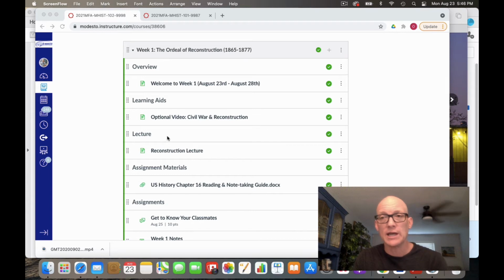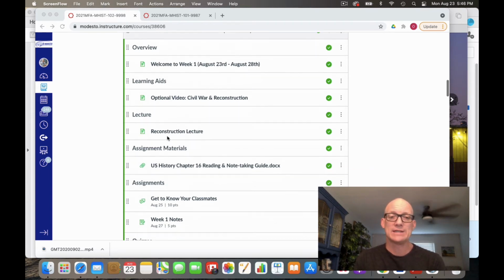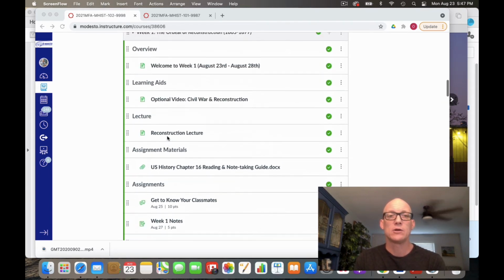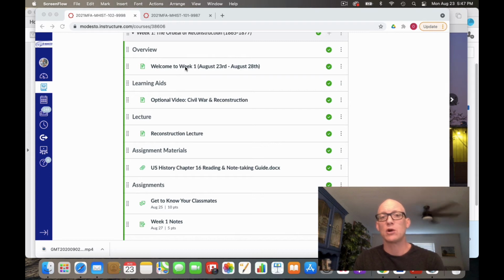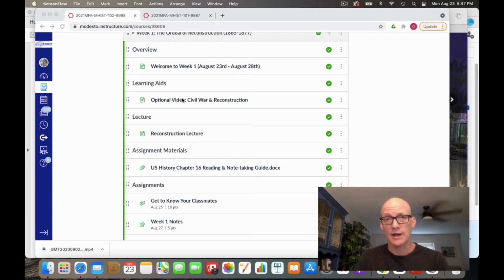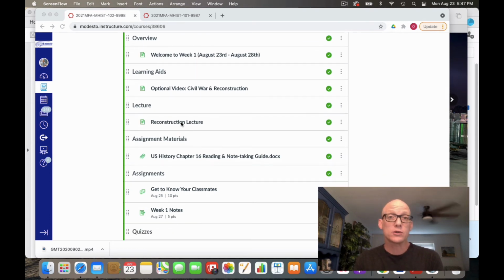HIST 102 Intro Video